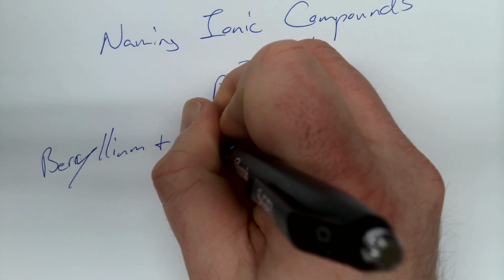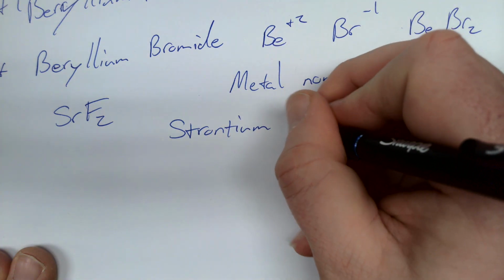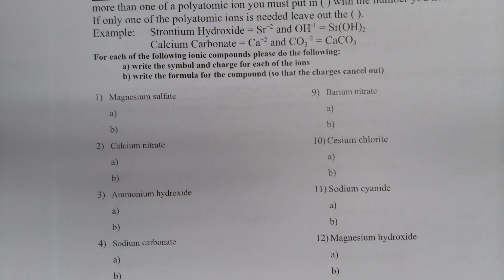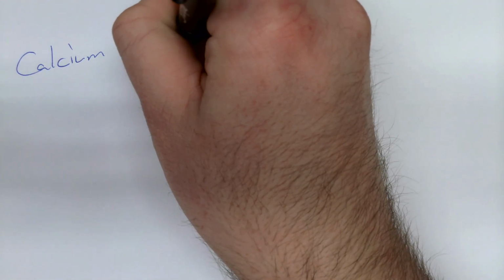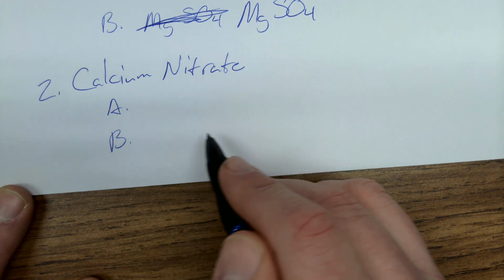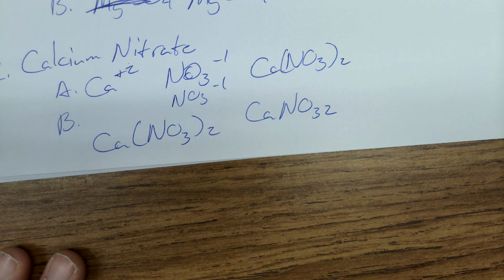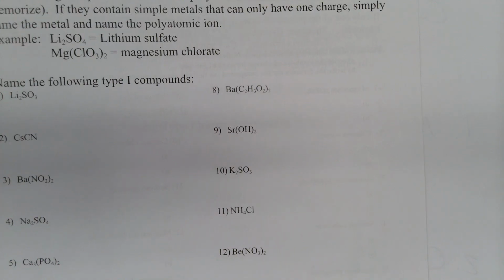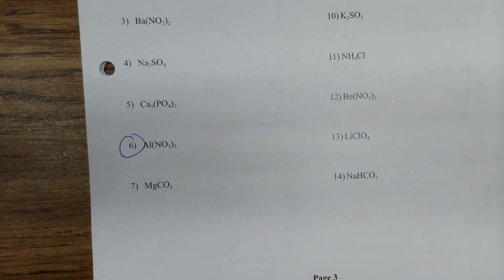Naming Simple Binary Compounds Part 2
p 3 and 4